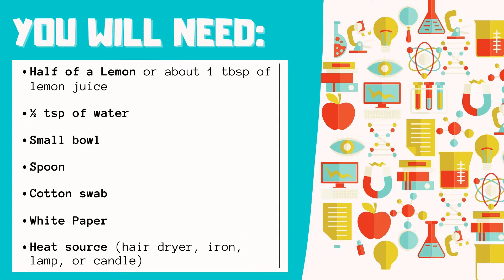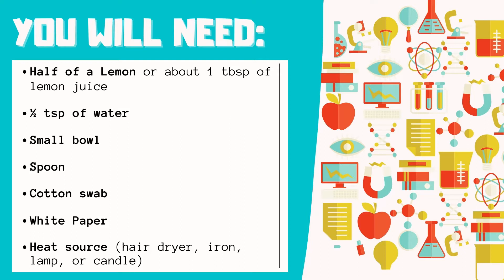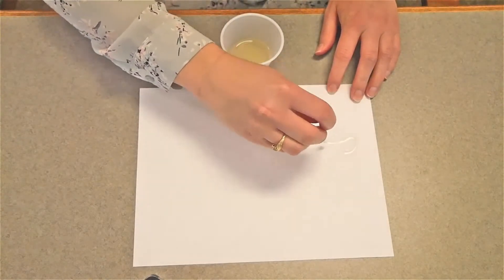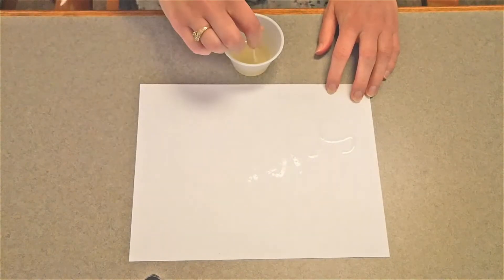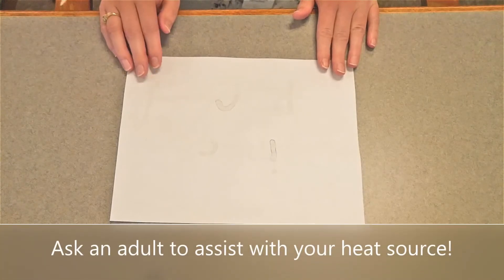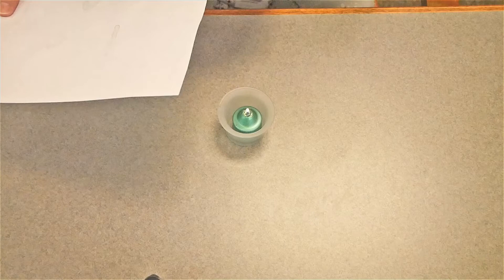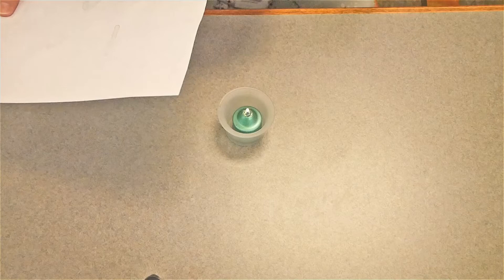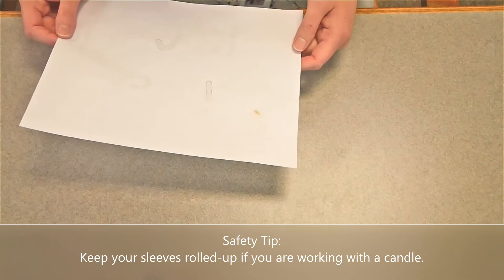Simple Science: Invisible Ink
Join Ms. Sarah as she demonstrates how to write a secret spy message with lemon juice while learning about oxidation. Recommended for Ages 8 and up; adult supervision required/highly recommended.